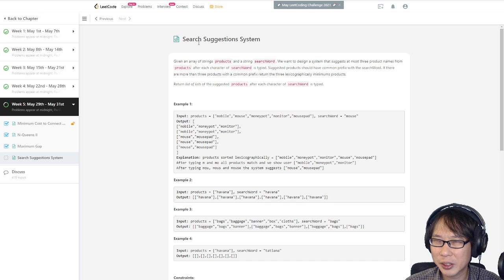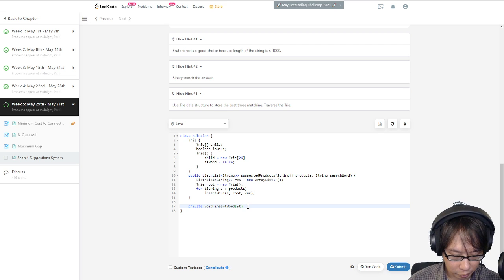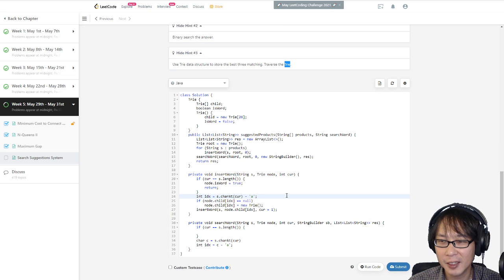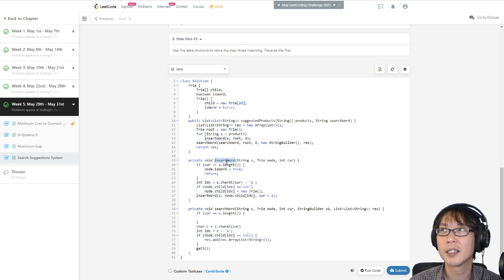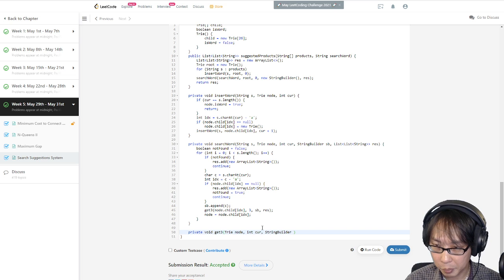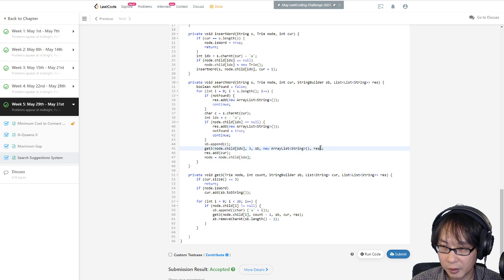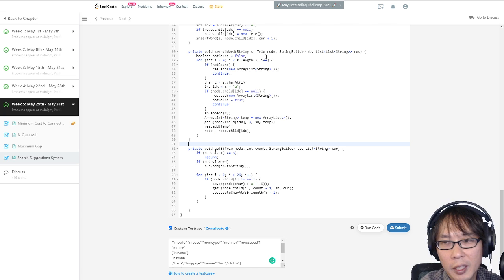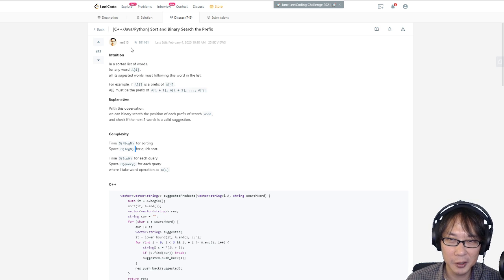Live: LeetCode Daily 05312021 1268. Search Suggestions System